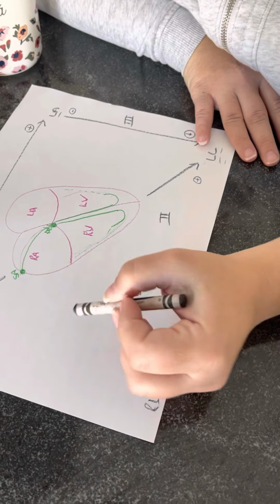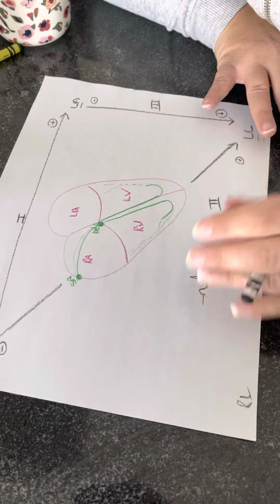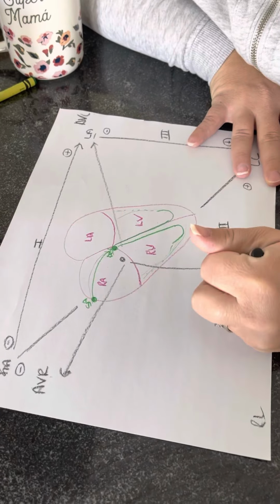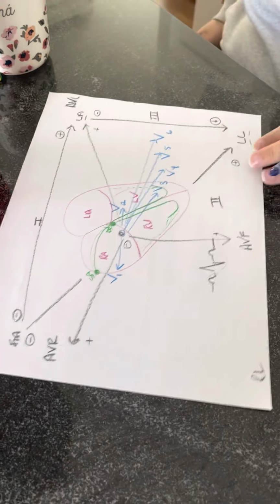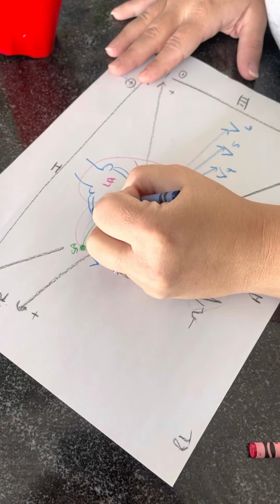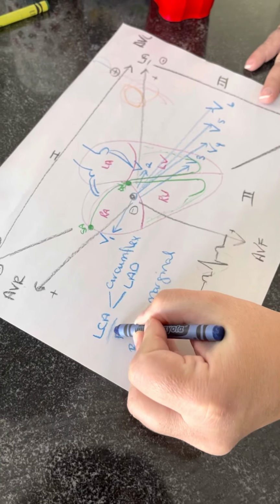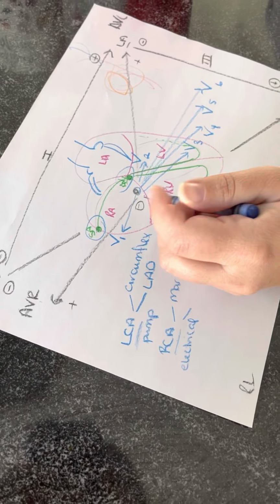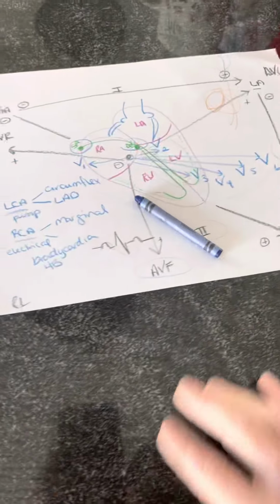How to read an ECG